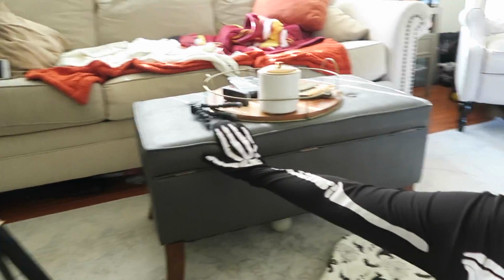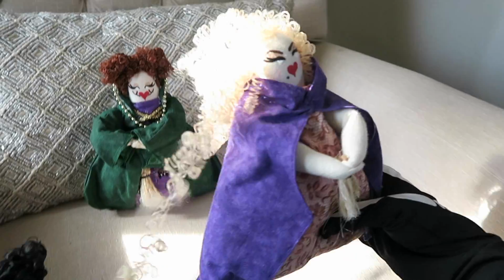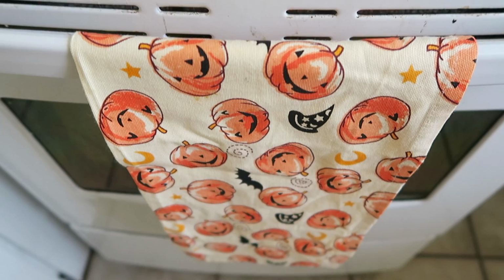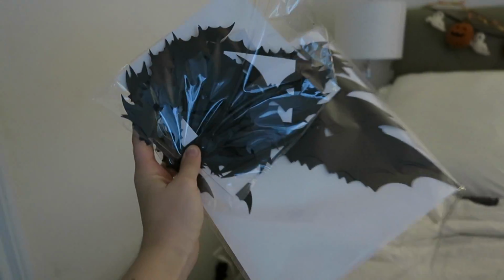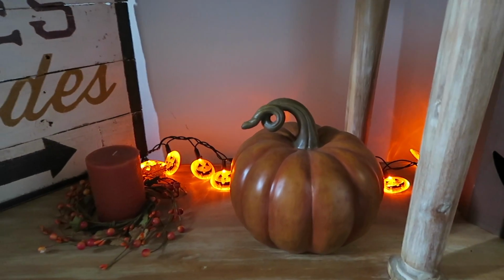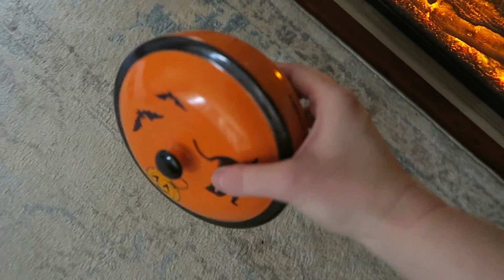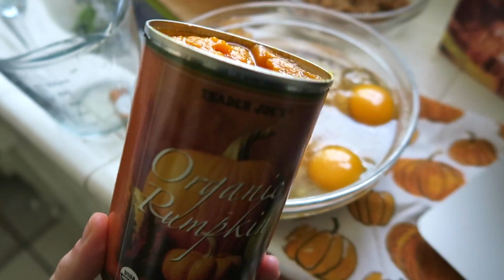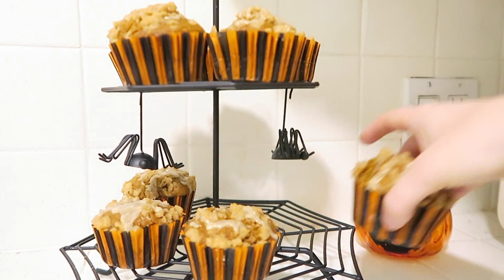FALL KAIL-🎃-WEEN DECORATE WITH ME 2020 | baking pumpkin muffins + adding spooky decor!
Time to put out the spooky decor and watch a bunch of my favorite Halloween movies!

♫Musics♫

00:00 skeleton dance - Youtube audio library

01:38 Ha Cxdy - YouTube audio library

04:15 the stalker by Hanibach - Youtube audio library

05:35 schizo anno domini beats - Youtube audio Library

07:24 spooky ride Twin Musicom  -Youtube Audio Library